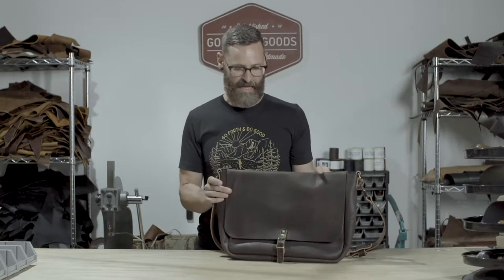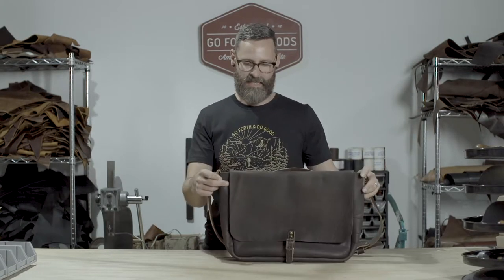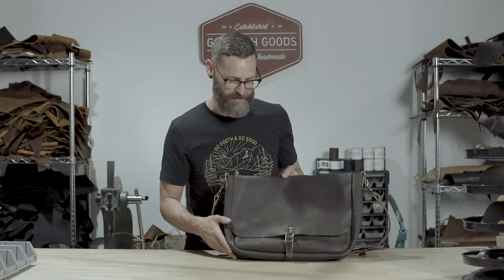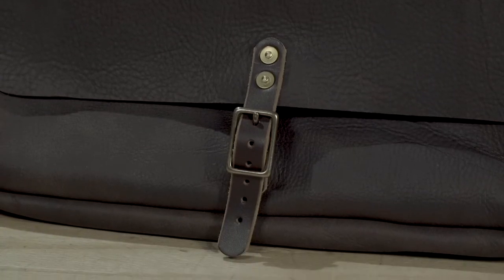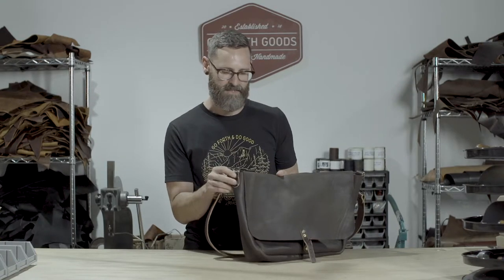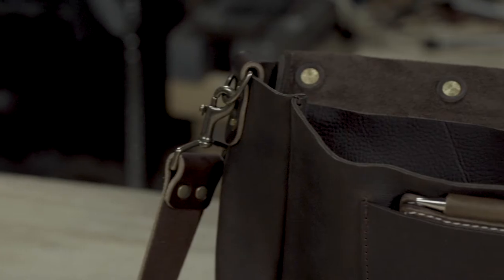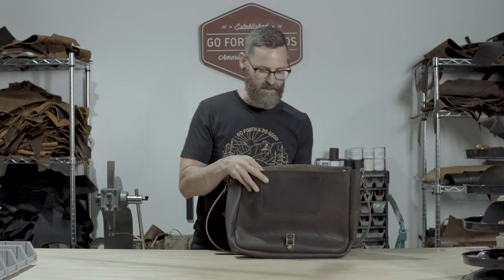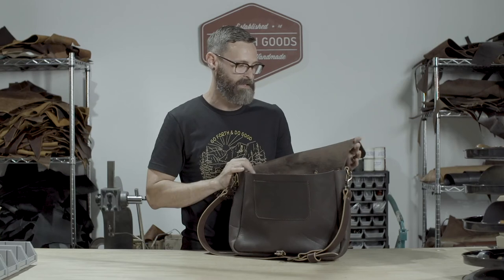Stephen Leather Messenger Computer Bag - Go Forth Goods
Styled after the classic mail bag of the early 20th century, the Stephen Leather Messenger Bag has simple lines and sturdy construction.  Hold a 15" laptop, folders, books, pen, cell phone, notebook, cables and more. Perfect for the classroom, the corporate office or just use it as your everyday carry bag.

FEATURES:
• LIFETIME GUARANTEE
• Made with rugged and durable full grain oil tanned leather.
• Leather has great pull up that only gets better with age.
• Low Maintenance and upkeep.  Just apply neetsfoot oil to the outside every 6 months to a year.
• Solid brass and copper hardware.
• Laptop pocket holds a 15" laptop.
• Font pocket for holding a field notes notebook, keys, a pen, etc.
• Adjustable shoulder strap made from 10 oz full grain leather.
• Sturdy top grab handle made out of the same 10 oz belt strap material.
• FREE CUSTOMIZATION (ADD your initials) just put your initials into the notes when you order. Initials are placed on the top middle of the outside pocket unless you specify a different location.

DIMENSIONS: 15.5W x 12" H x 4" D